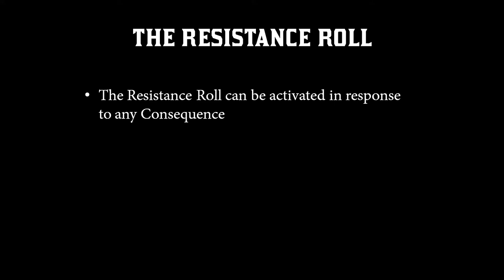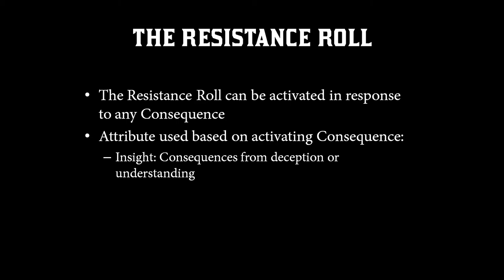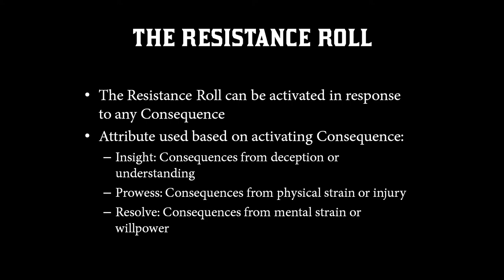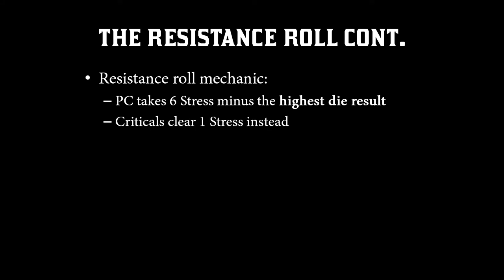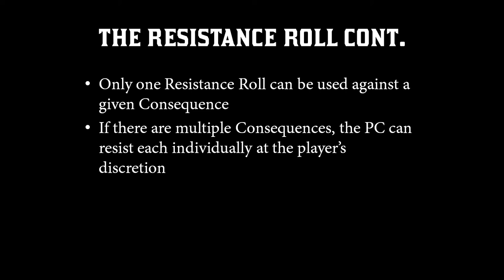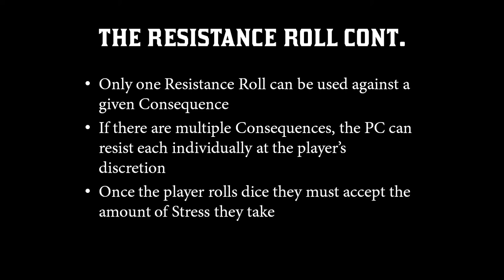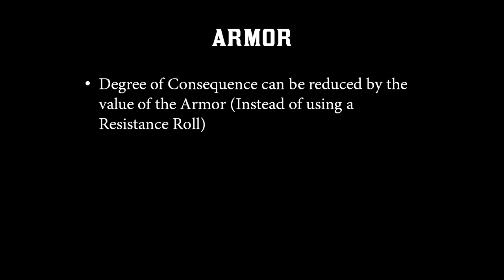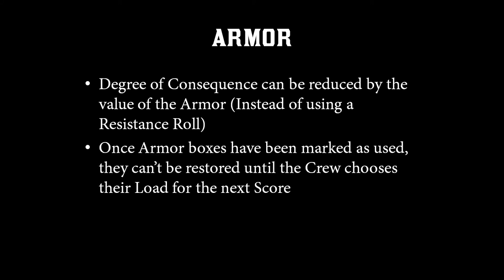Let's Learn Blades in the Dark - Episode 6 (Resistance Armor & Death)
In this video we talk about the Resistance Roll, using Armor, and PC Death.

00:10 The Resistance Roll
08:15 Armor
09:23 Death